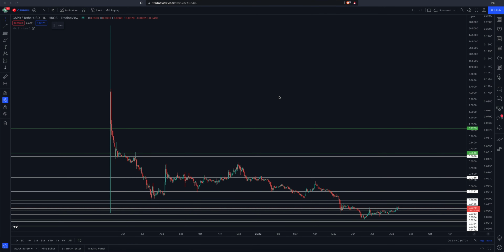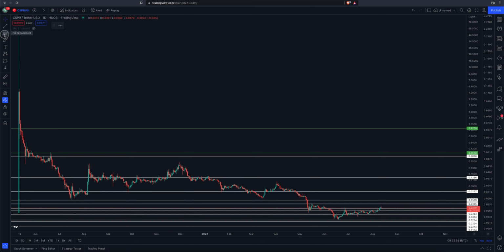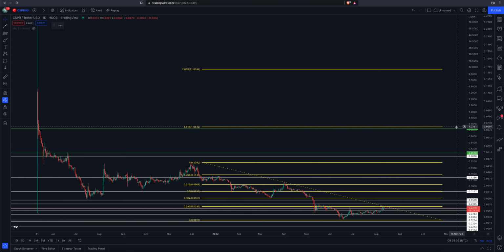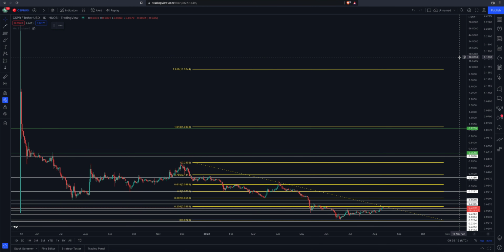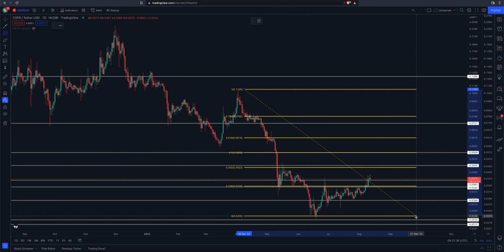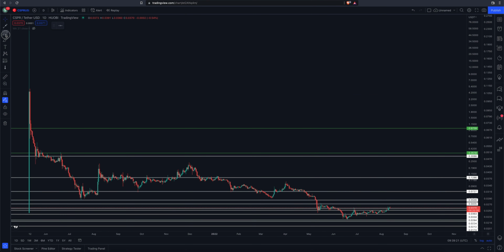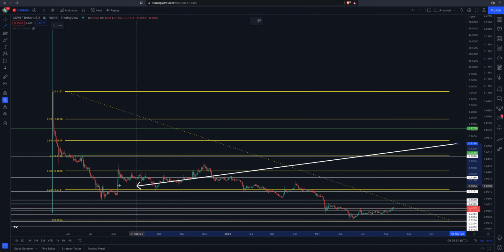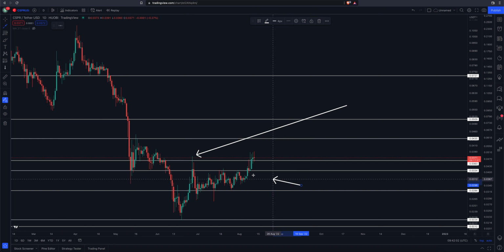CASPER CRYPTOCURRENCY & FIBONACCI LEVELS! $1.00 CASPER!